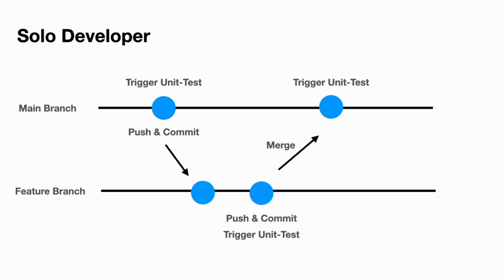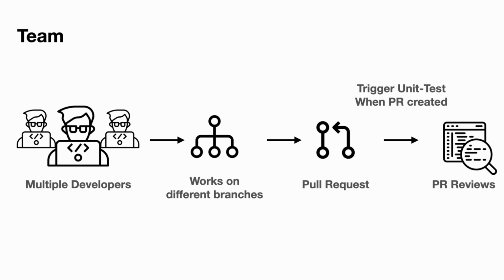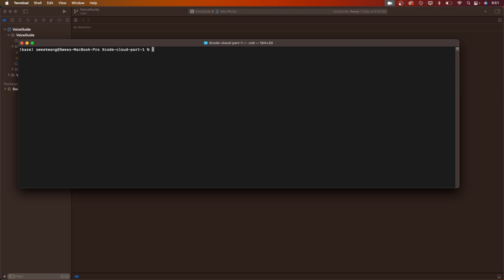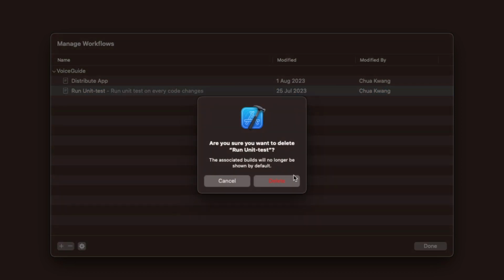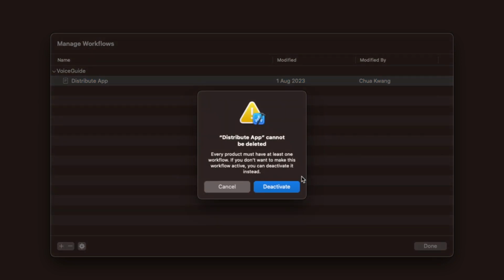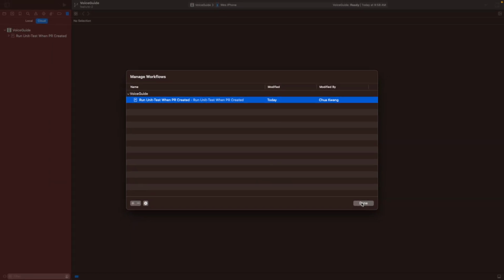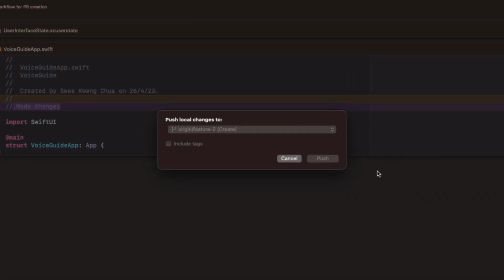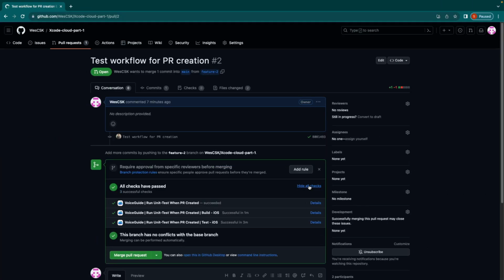Trigger Build, test or deploy when Pull Request (PR) is created | Xcode Cloud 3/12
In this tutorial, you'll learn how to create trigger builds, tests, and deployments when a Pull Request is created.

*🕛 Outline*
0:00 Introduction
0:14 Why trigger when PR is created?
1:50 Git Setup
3:00 Setup workflow to trigger test when PR is created